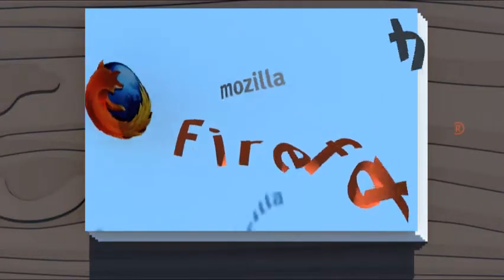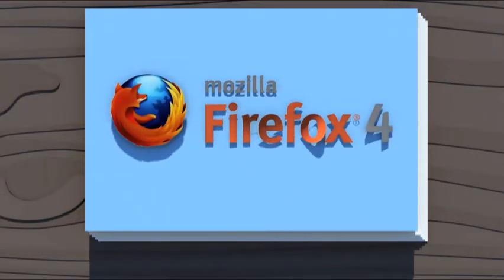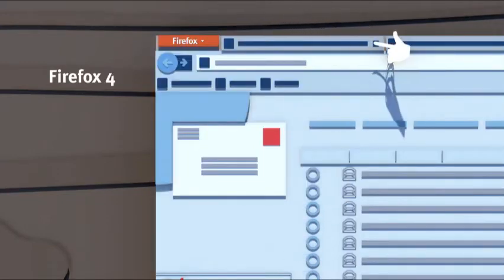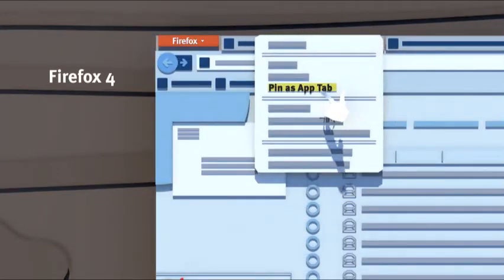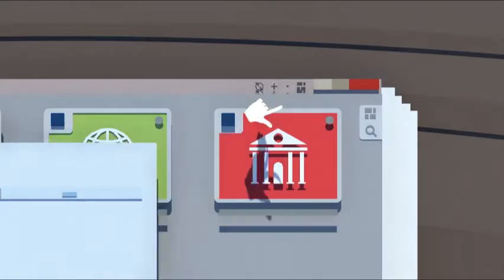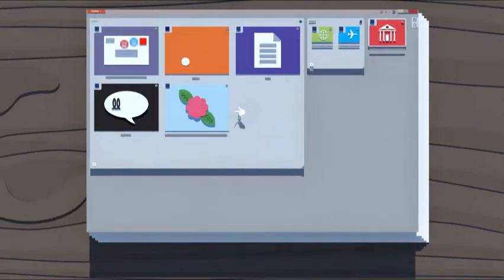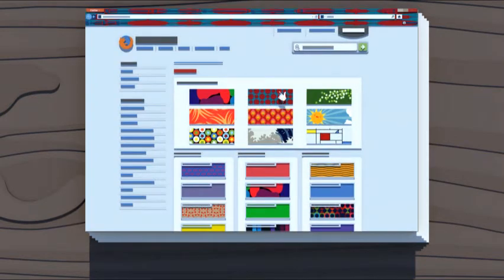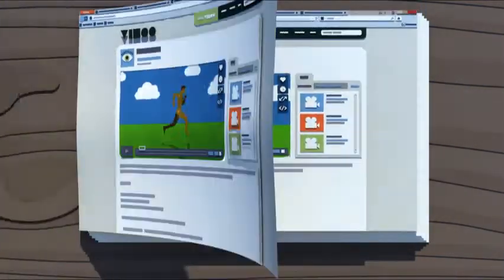An Introduction To What's New In Firefox 4 Browser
credit: Mozilla